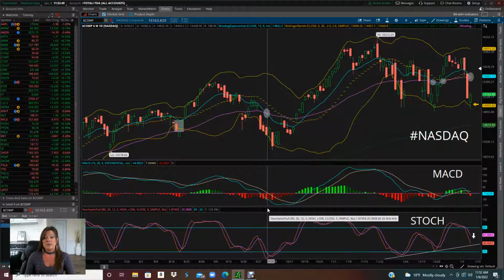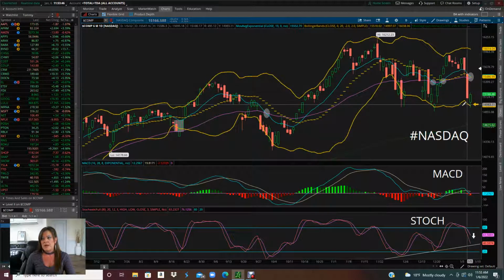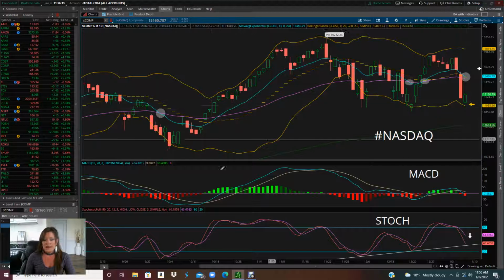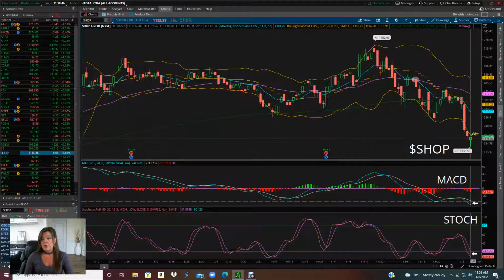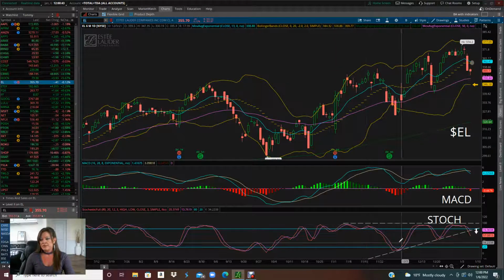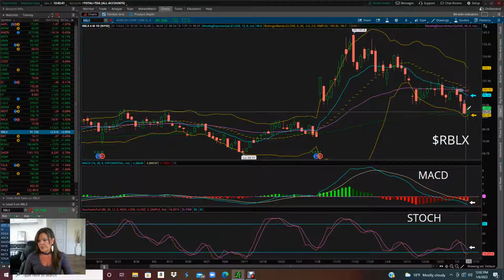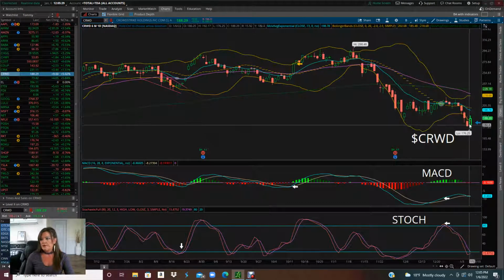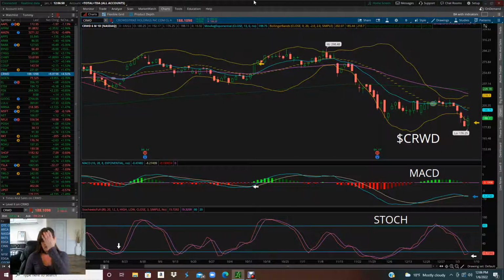What's price doing when TRAP DOOR is open!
I go over what I mean when "the TRAP DOOR is open" on my charts.